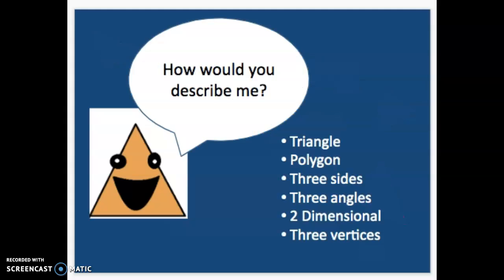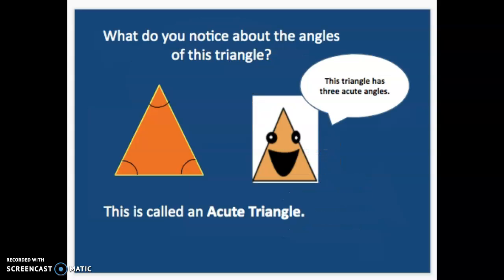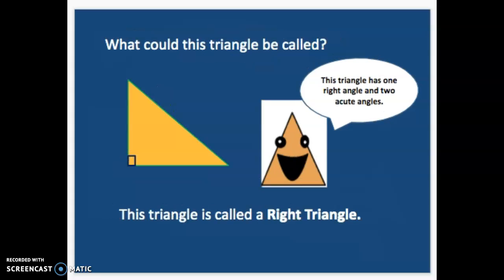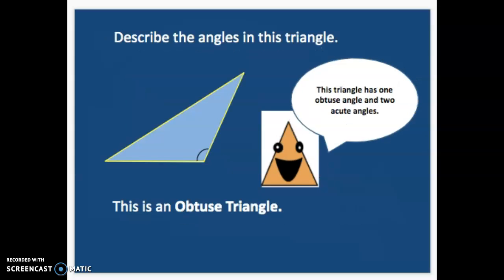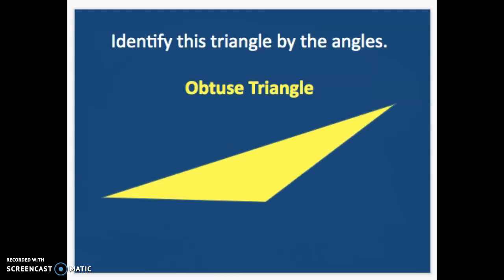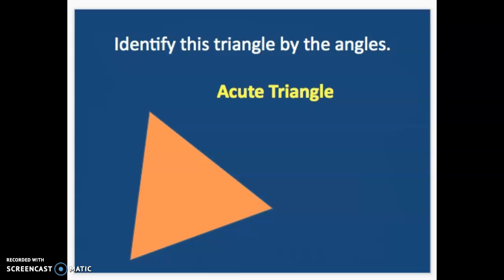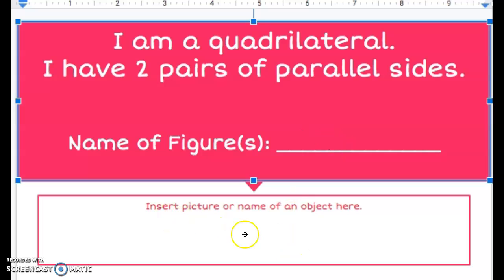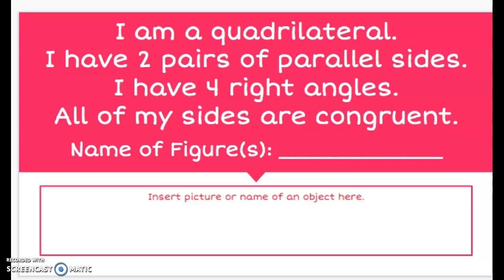Lesson 7: Classifying Triangles